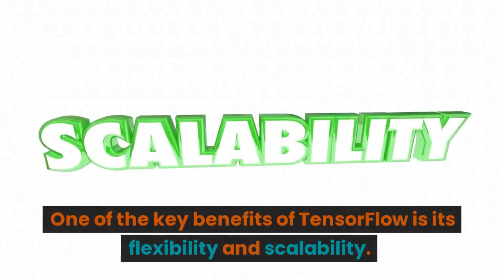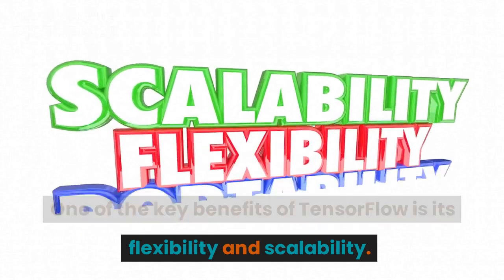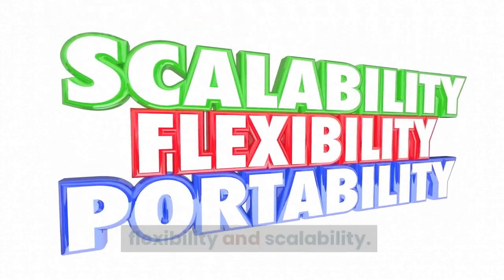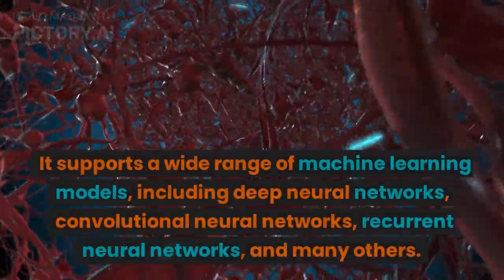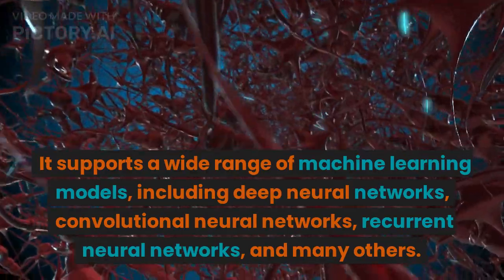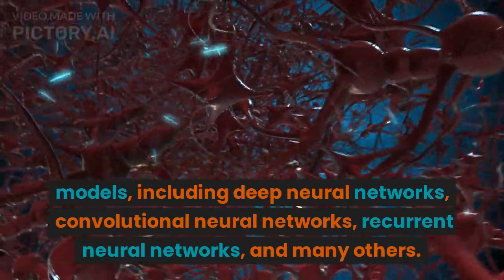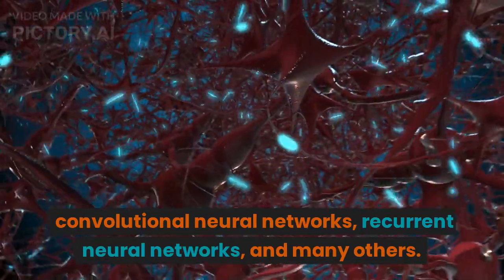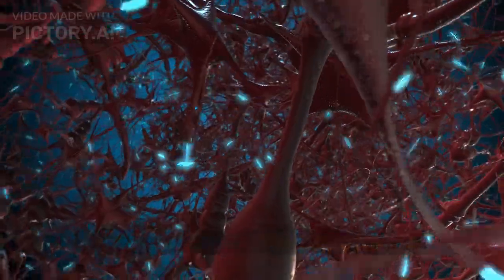What is Tensorflow | Short Description about Tensorflow